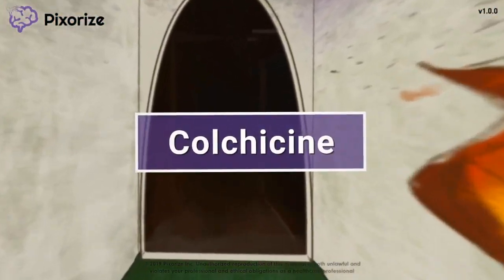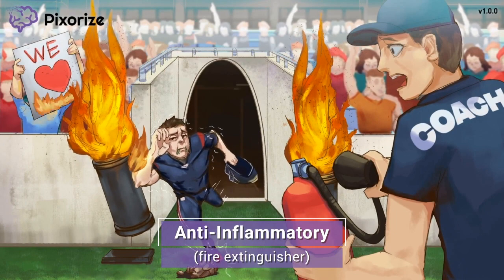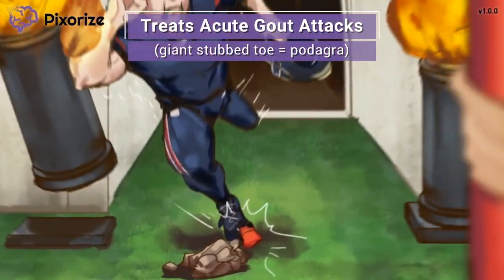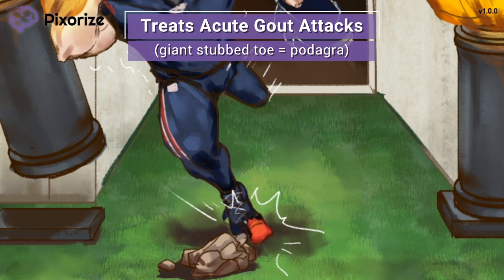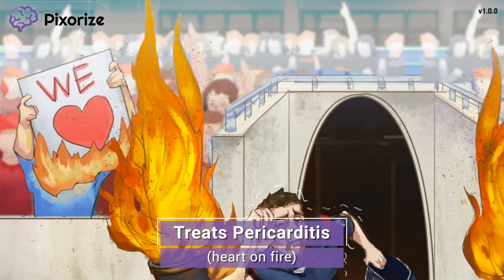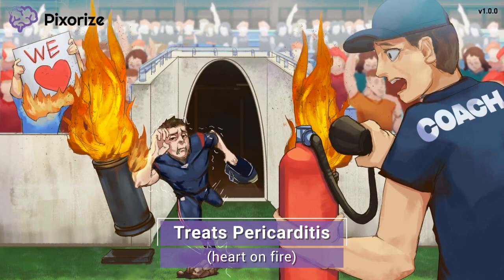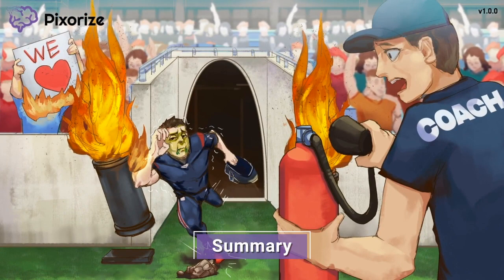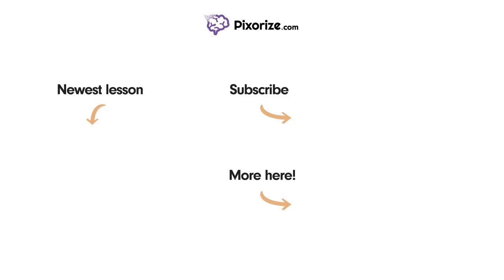Colchicine Mnemonic for Nursing Pharmacology (NCLEX)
Study this Colchicine NCLEX mnemonic and other mnemonics with Pixorize.

Colchicine is an anti-inflammatory medication that is used to reduce inflammation, treating acute gout attacks and pericarditis. The biggest side effect to know is gastrointestinal distress. Colchicine may be taken with food to relieve GI discomfort.